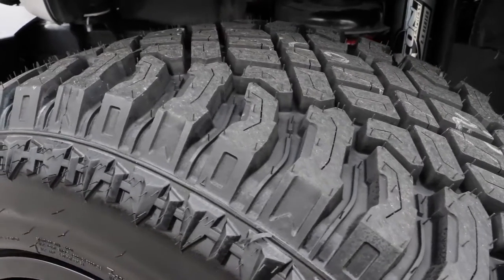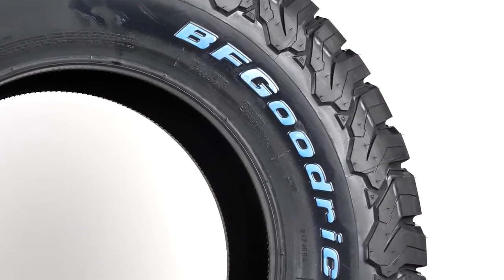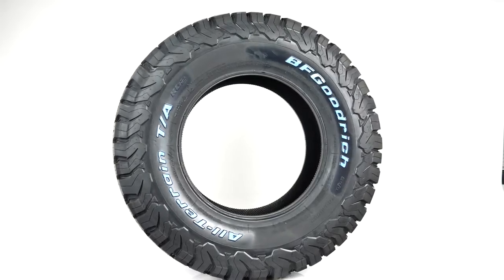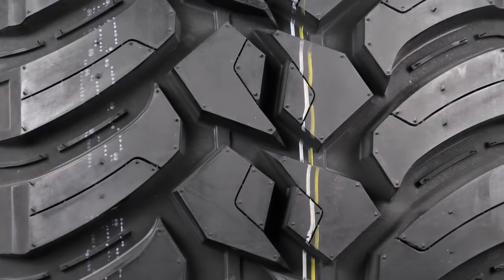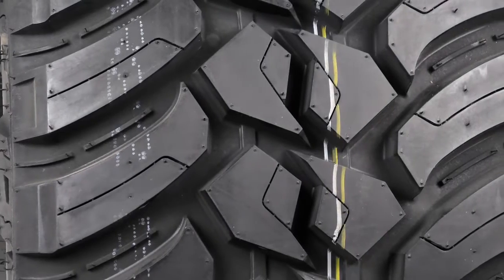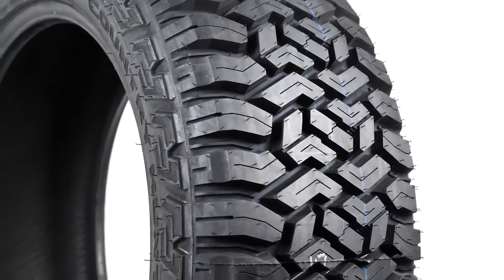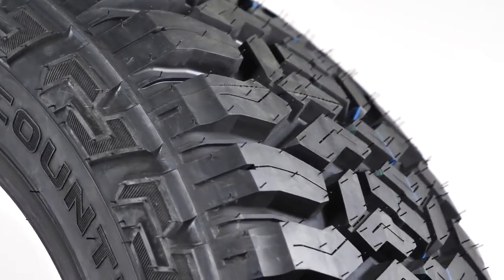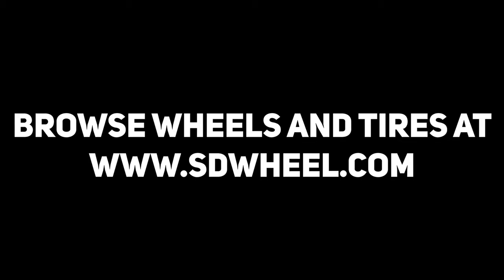已发The Difference Between AT, MT, and RT, Tires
from the channel SD Wheel, the original link is Uploaded for internal training.